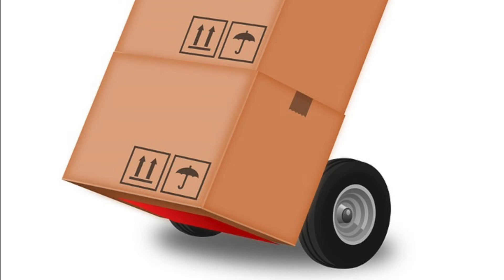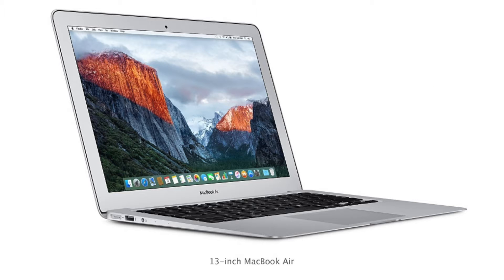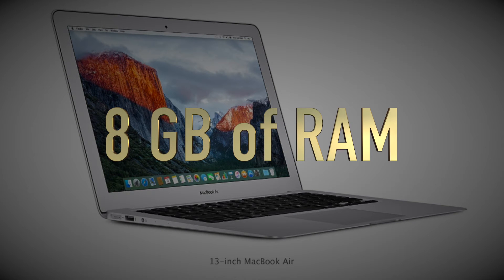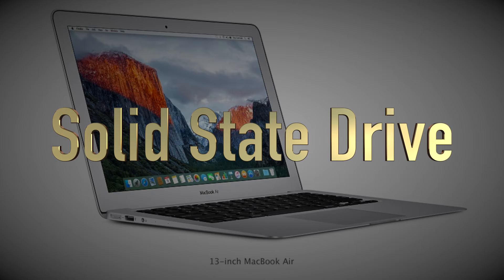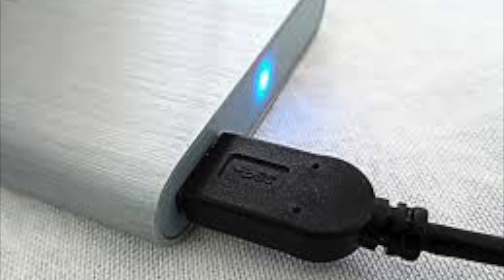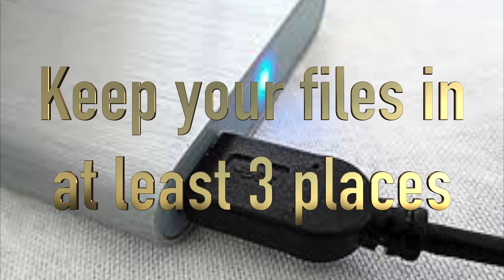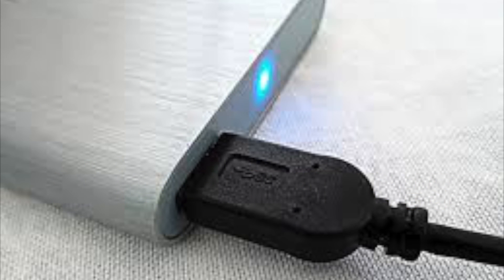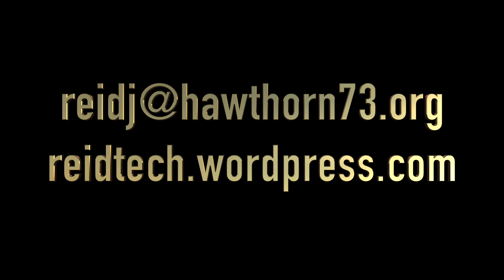New Laptop Info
In anticipation for the arrival of your new teacher laptops, here is some useful information, as well as links to videos that will help you through the process of backing up and syncing your files, documents, photos, videos, bookmarks, etc.